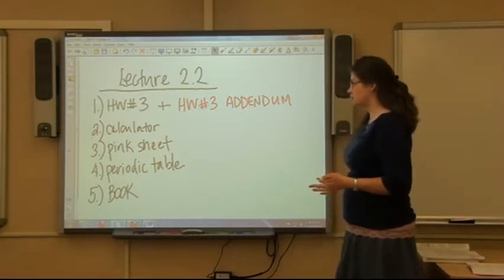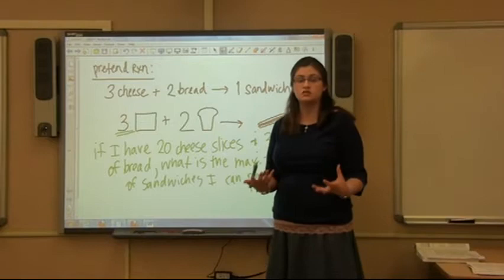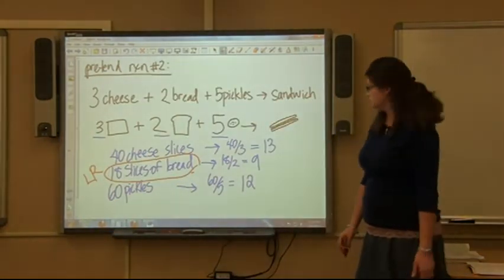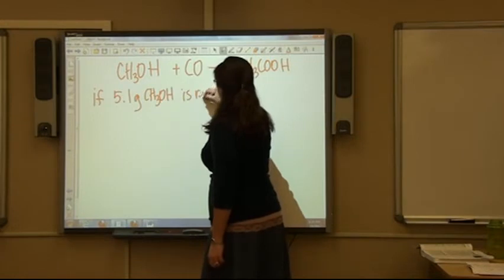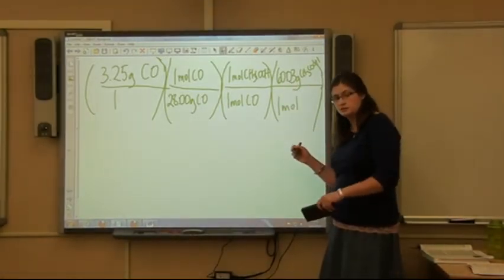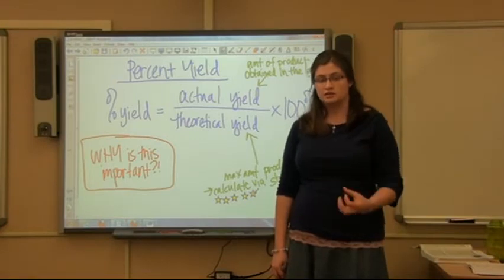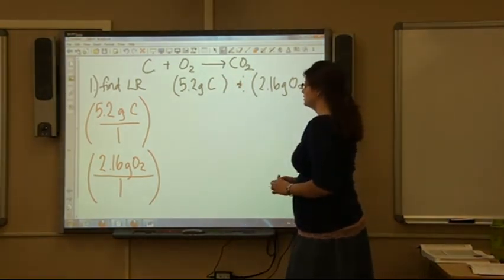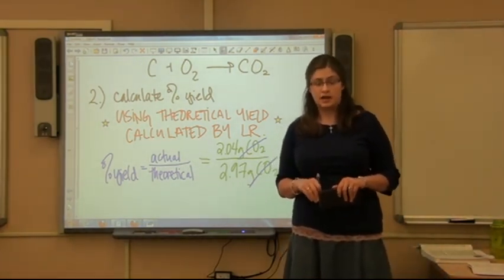Lecture 2.2 Part 1.mp4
Limiting Reagents
Percent Yield